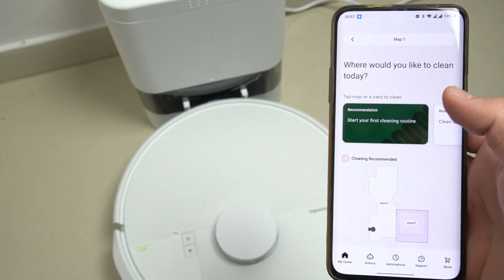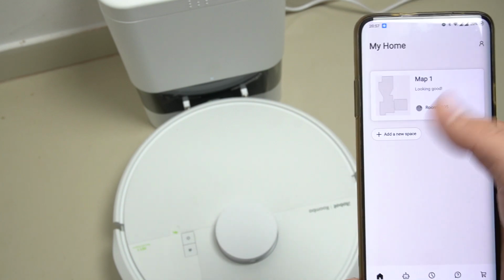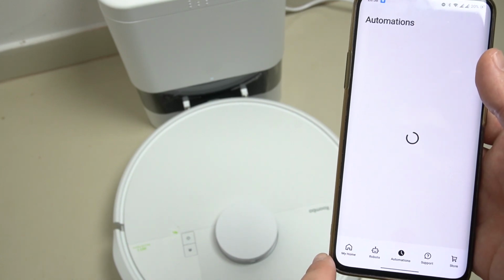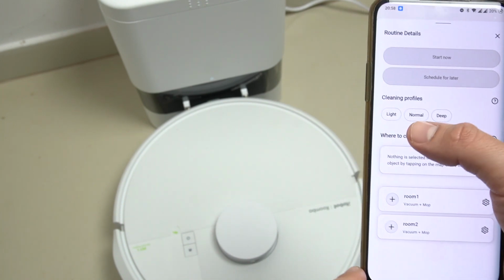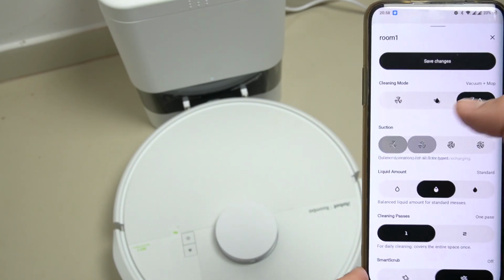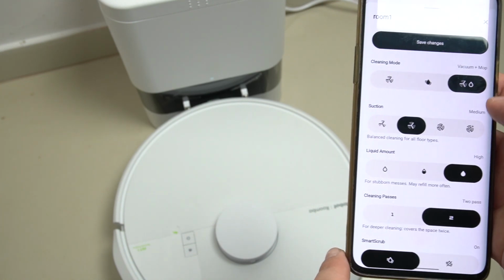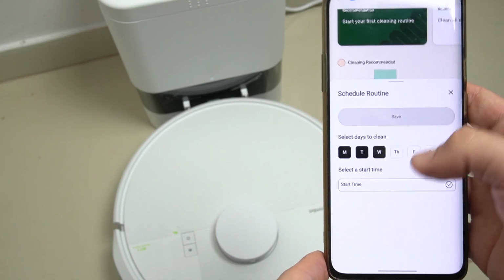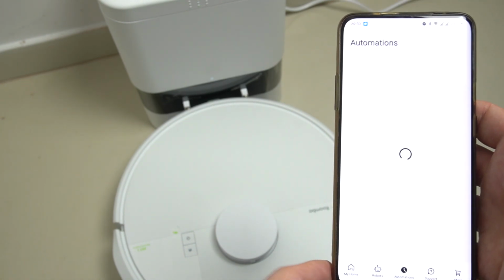iRobot Roomba 105 – How to Schedule Cleaning with the Home App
Learn how to set up scheduled cleaning on your iRobot Roomba 105 using the iRobot Home app. In this video, we walk you through every step to create a cleaning routine, from opening the app and selecting your Roomba 105, to customizing cleaning profiles for each room and choosing the days and times you want your robot vacuum to clean. You’ll also see how to adjust settings like suction power, mopping options, and smart scrub for a personalized cleaning experience. Whether you want to automate daily cleaning or set up a weekly schedule, this guide will help you get the most out of your iRobot Roomba 105.

How to schedule cleaning on iRobot Roomba 105 using the Home app?
How to customize cleaning routines for each room with iRobot Roomba 105?
Where are the scheduled cleaning settings in the iRobot Home app for Roomba 105?

0:00 Introduction
0:08 Open iRobot Home app and select Roomba 105
0:18 Go to Automations and add new automation
0:30 Choose cleaning profile and room settings
0:50 Adjust vacuum, mop, and smart scrub options
1:10 Add rooms and set unique preferences
1:20 Set schedule: days and start time
1:30 Save and activate scheduled cleaning routine